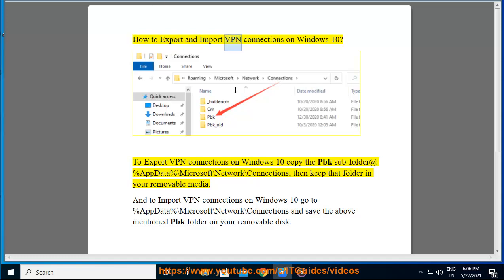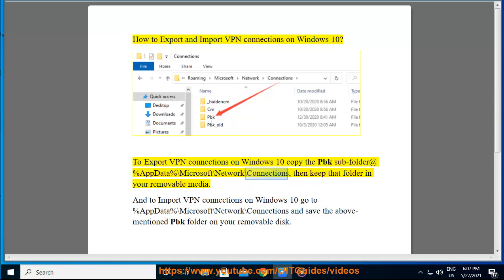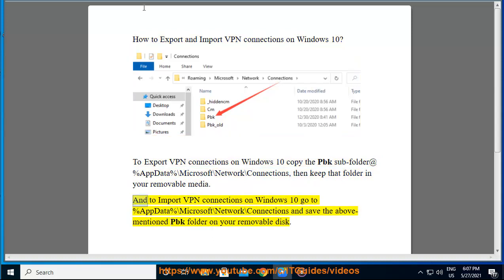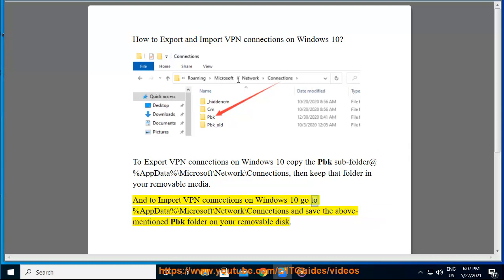Export & Import VPN connections on Windows 10/8/7 (2021 Tip)